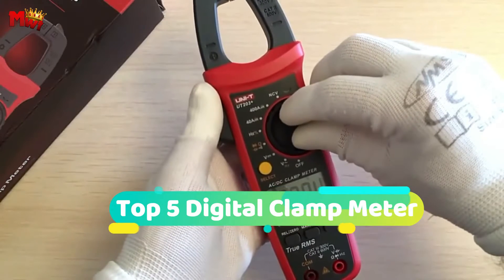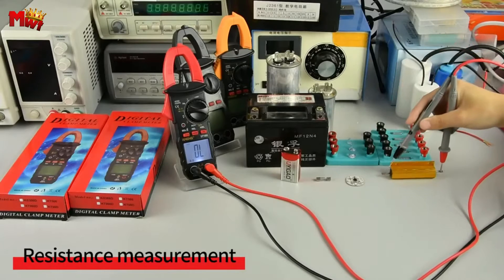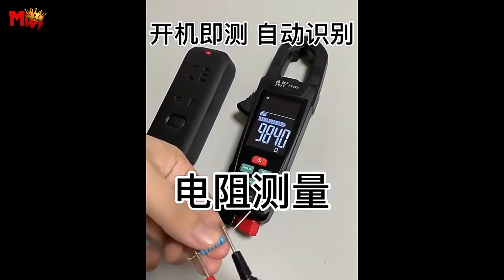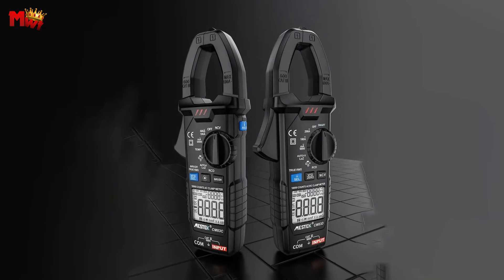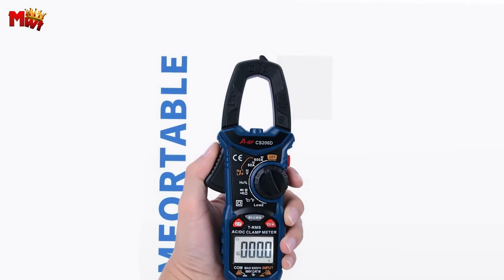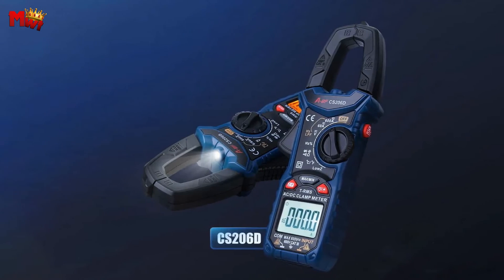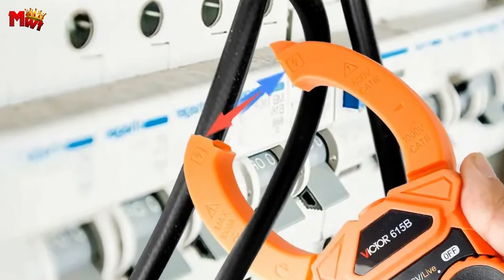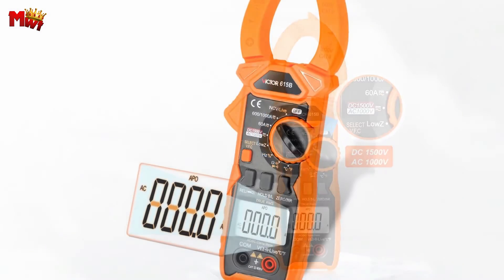Best Digital Clamp Meter 2024 | Who Is THE Winner #1?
Check The Products Link:

1. VICTOR 615B DIGITAL CLAMP METER
2. UNI-T UT202 PLUS DIGITAL CLAMP METER
3. A-BF CS206B DIGITAL CLAMP METER
4. MESTEK CM83D DIGITAL CLAMP METER
5. ZLLJMETER FY385 DIGITAL CLAMP METER
6. ANENG ST180 DIGITAL CLAMP METER

00:00 INTRO
00:17 ANENG ST180
02:03 ZLLJMETER FY385
03:55 MESTEK CM83D
05:30 A-BF CS206B
07:34 UNI-T UT202 PLUS
09:25 VICTOR 615B